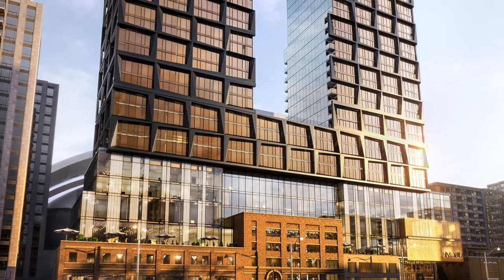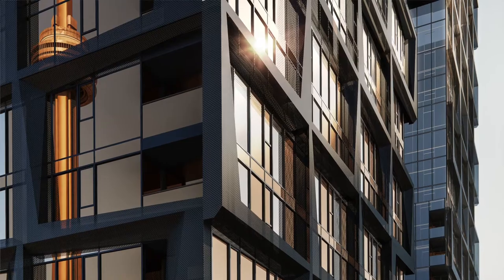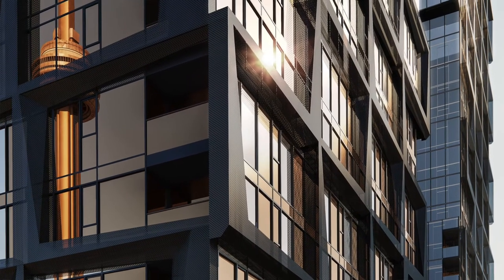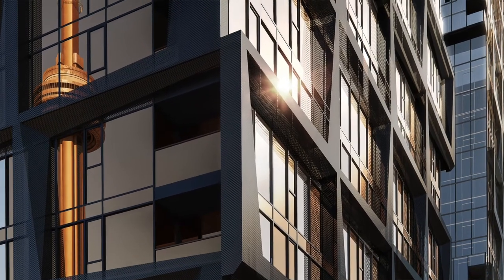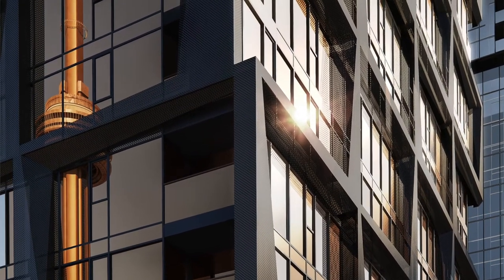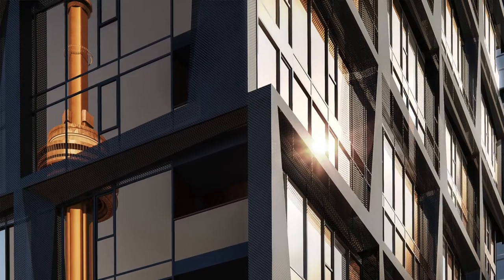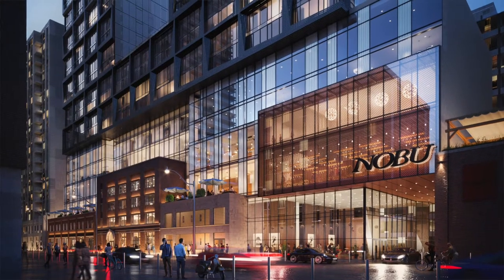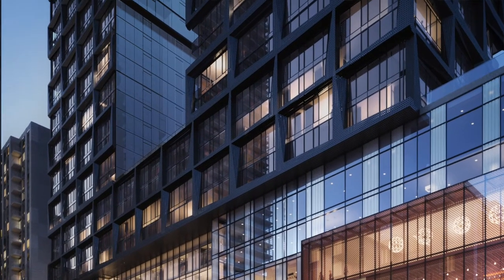Nobu Residences Toronto Interview Series - Episode 1: The Architecture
Stephen Teeple of Teeple Architects talks about his vision for Nobu Residences Toronto.